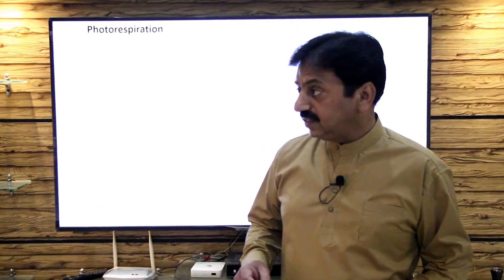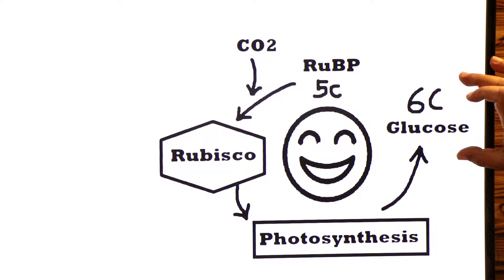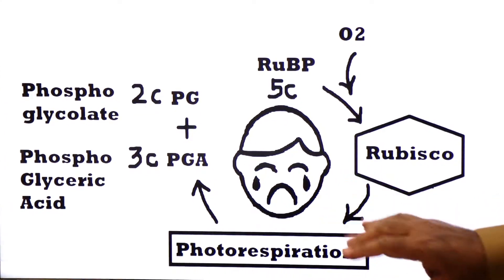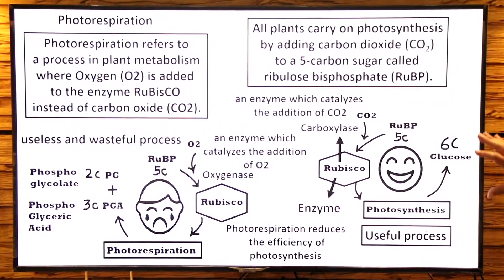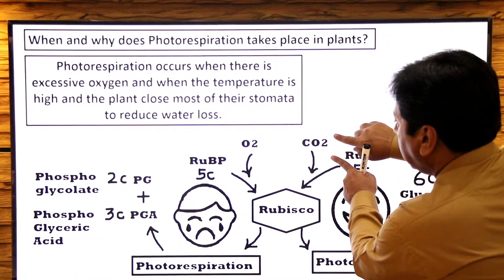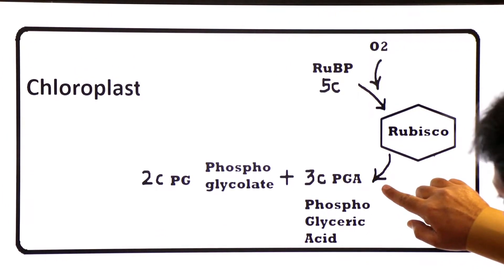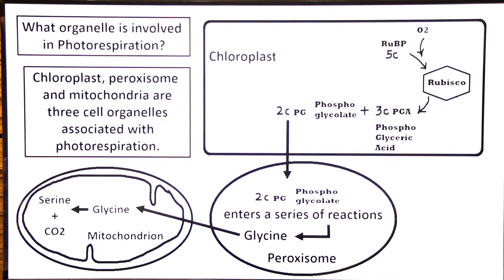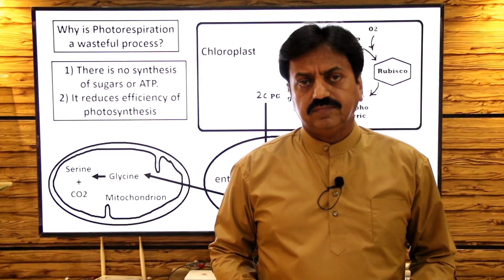Photorespiration / First Year / Chapter 13 / Part 4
─ Photorespiration in plants
─ Photorespiration refers to a process in plant metabolism where Oxygen (O2) is   added to the enzyme RuBisCO instead of carbon oxide (CO2).
─ Photorespiration occurs when there is excessive oxygen and when the temperature is high and the plant close most of their stomata to reduce water loss.
─ Photorespiration is wasteful process as it does not synthesize sugar and ATP and reduces efficiency of photosynthesis.